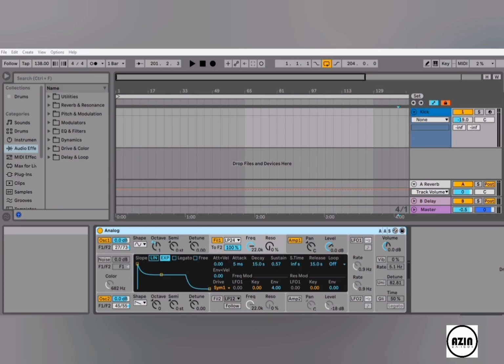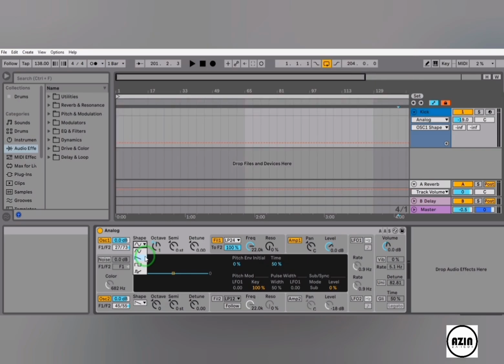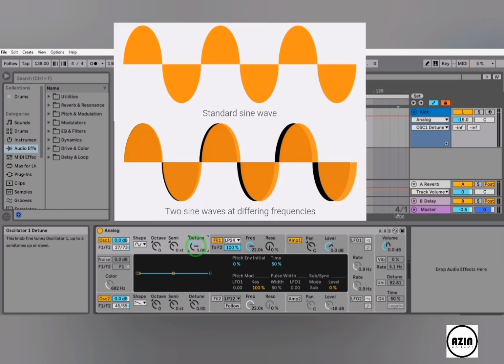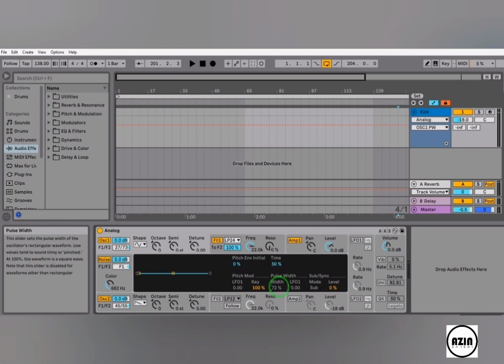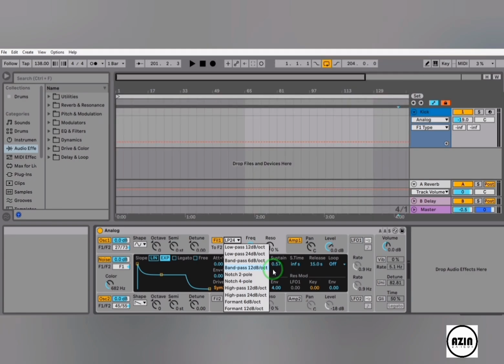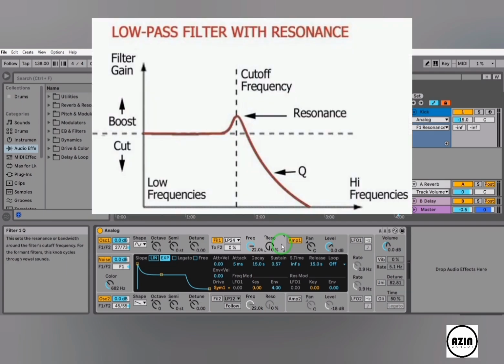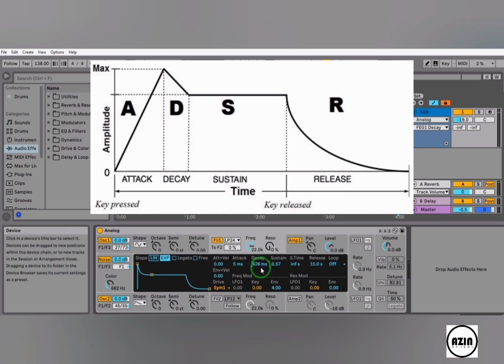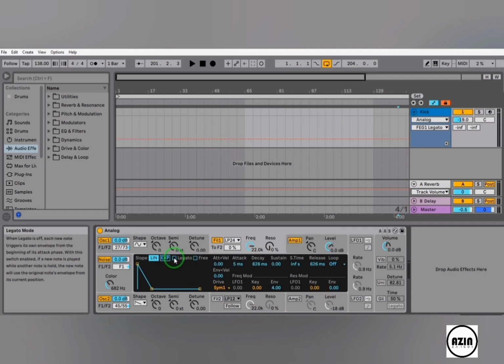Analog | Ableton Analog | Ableton Native Plugin | Sound designing Part 1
Ableton Analog — Sound Design

Ableton Analog is a virtual analog subtractive synthesizer that emulates the circuitry and behavior of classic hardware synths. It uses two identical signal paths (Voice 1 and Voice 2), each containing an Oscillator → Filter → Amplifier chain, followed by global LFOs and modulation routing.

Below is a deep, sound-design-focused explanation of each module:

🔊 1. OSC — Oscillator Section

The Oscillators are the sound source of Analog. Each voice has two oscillators (Osc 1 and Osc 2). Their job is to generate raw waveforms that will later be shaped by filters and amps.

Available Waveforms

Sine – Pure tone, no harmonics; great for sub-bass, FM-style modulation.

Triangle – Soft sound with fewer upper harmonics; good for pads or soft leads.

Sawtooth – Bright, rich with harmonics; ideal for trance leads, supersaws, basses.

Square/Pulse – Hollow tone; width adjustable for PWM (pulse-width modulation).

Noise (White noise) – Used for percussions, sweeps, transient shaping.

Key Controls

Octave / Semi / Detune

Sets the pitch.

Detune is essential for wide trance leads, supersaws, and fat basses.

PW (Pulse Width)

Changes the duty cycle of the square wave.

Modulating this with an LFO creates PWM movement, common in analog synths.

Sync

When Sync is enabled, Osc 2 resets its cycle based on Osc 1’s phase.

Creates aggressive, harmonically rich tones used in hard leads and growls.

Sub Oscillator

Adds a sine wave one octave lower.

Used for bass reinforcement and thicker leads.

Oscillator Drift

Simulates analog instability by slightly altering pitch/phase.

Good for warm, vintage pad textures.

Sound Design Notes

Use slight detune between Osc 1 and Osc 2 to add width and richness.

For Trance leads, choose Saw + Saw + Detune + slight Drift.

For sub-bass, use Sine from Osc 1 and disable all harmonics from Osc 2.

🔥 2. FIL — Filter Section

The Filters sculpt the harmonic content produced by the oscillators.
Each voice has two filters that can operate serially or in parallel.

Filter Types

Low-Pass (LP24 / LP12) – Removes highs, keeps lows.

LP24 = steeper slope, cleaner cutoff

LP12 = smoother, warmer

High-Pass (HP) – Removes lows, keeps highs.

Band-Pass (BP) – Isolates a band of frequencies.

Notch – Removes a band of frequencies.

Key Controls

Cutoff Frequency

Determines the main point of frequency reduction.

The “heart” of analog synthesis movement.

Resonance (Q)

Boosts the volume right at the cutoff point.

High resonance creates whistling/acid tones.

Drive

Adds analog saturation before the filter.

Makes basses warmer and leads more aggressive.

Key Tracking

Filter cutoff follows keyboard pitch.

Essential for natural-sounding plucks and leads.

Env Amount

How much the Filter Envelope (F-Env) shapes the cutoff.

Large positive values = fast, snappy trance plucks.

Sound Design Notes

For Trance plucks, use LP24 + high Env Amount + short decay.

For warm pads, use LP12 + low resonance + gentle cutoff modulation.

For acid lines, use high resonance + automation of cutoff.

🔉 3. AMP — Amplifier Section

The AMP controls the volume shaping and output dynamics of each voice.

Envelope (A / D / S / R)

Attack – How fast the sound starts

Short = plucks, percussive hits

Long = pads, atmospheres

Decay – Shape after the attack

Controls how quickly the sound drops before sustain.

Sustain – Volume level while a key is held

Release – Fade-out time after key is released

Additional Controls

Pan – Stereo placement

Level – Output gain

Velocity – How MIDI velocity affects volume

Modulation Inputs

LFO, envelopes, key tracking, etc.

Sound Design Notes

For classic trance plucks:

A = short

D = short

S = low

R = short

For pads:

A = long

D = medium

S = high

R = long

🔄 4. LFO — Low Frequency Oscillator

LFOs create movement by modulating parameters like pitch, filter cutoff, or amplitude.

Ableton Analog includes LFO1 and LFO2 with flexible routing.

Key Features

Waveforms

Sine (smooth), Triangle, Saw, Square, Random (sample & hold)

Rate (Hz / Sync)

Free mode: Hz

Sync mode: musical divisions (1/8, 1/16, etc.)

Amount / Depth

How strongly the LFO affects the target parameter.

Delay / Fade In

LFO gradually fades in after the note begins.

Good for evolving pads and swelling textures.

Phase / Retrigger

Controls starting point of the LFO each time a key is pressed.

Retrigger ON = consistent sound

Retrigger OFF = more natural/analog movement

Common Sound-Design Uses

PWM Animation: LFO → Pulse Width

Trance Pads Movement: LFO → Filter Cutoff

Vibrato: LFO → Pitch (subtle depth, slow speed)

Tremolo: LFO → Amp Level

Psy FX: LFO → Resonance or Sync for aggressive textures